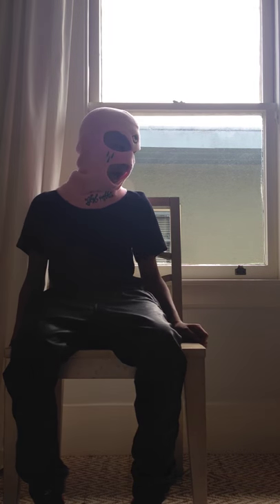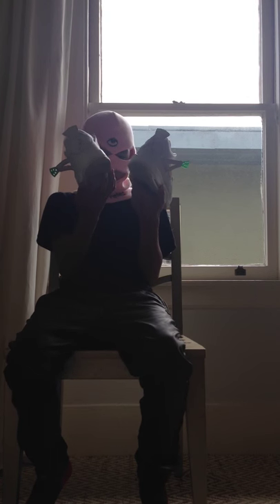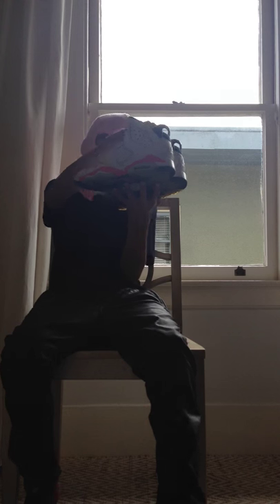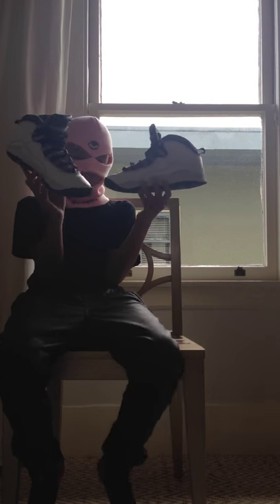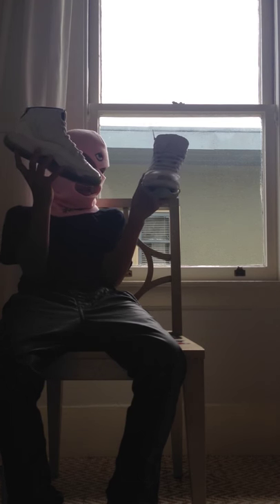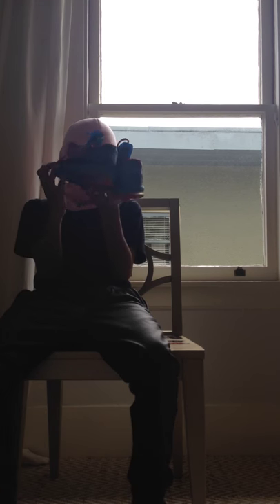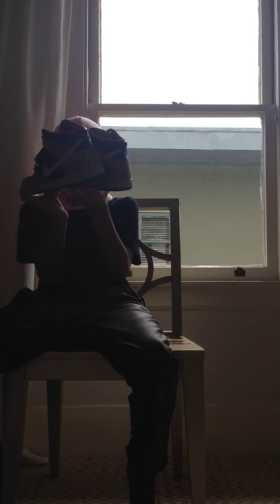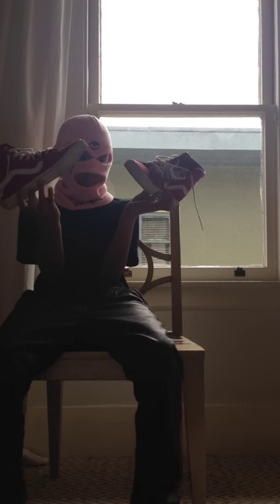My Sneaker Collection🔥👟